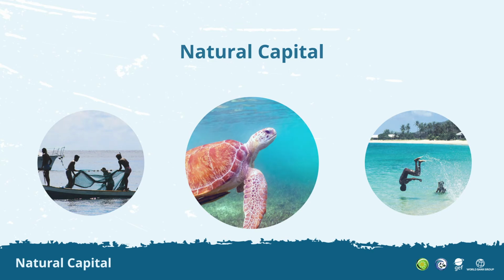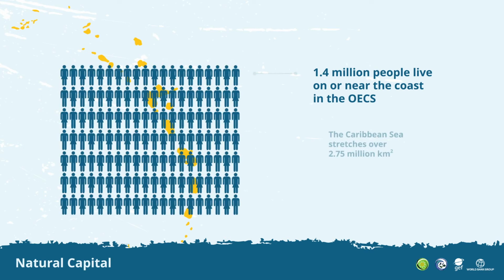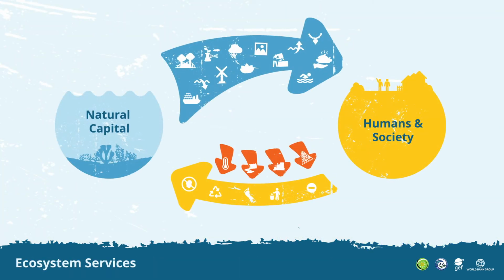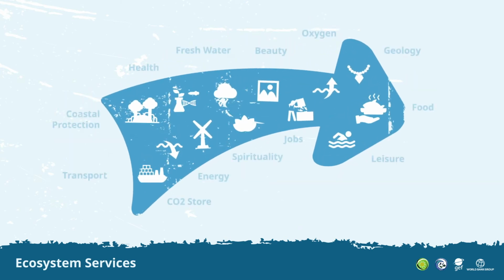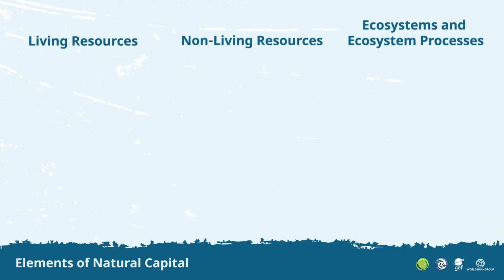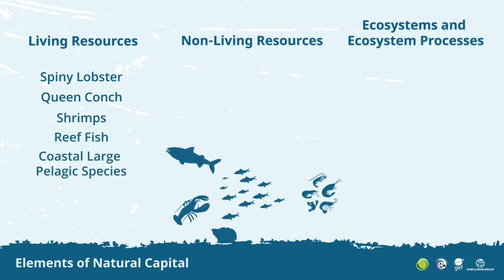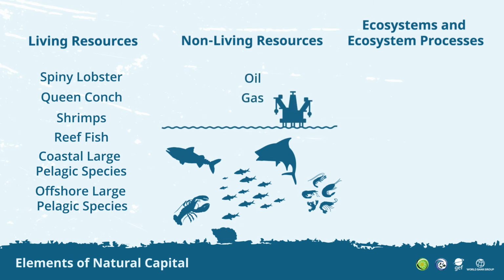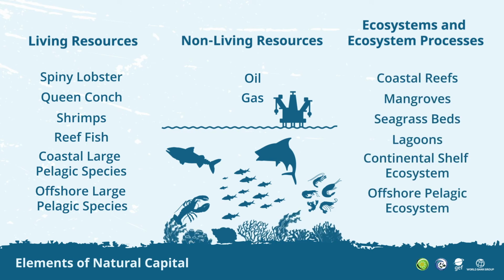Module 1: Natural Capital in the OECS